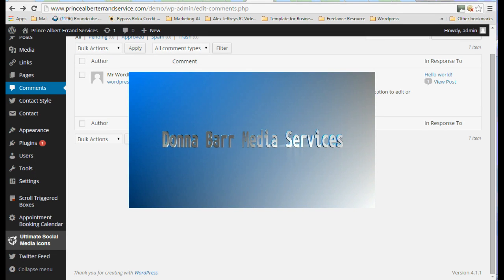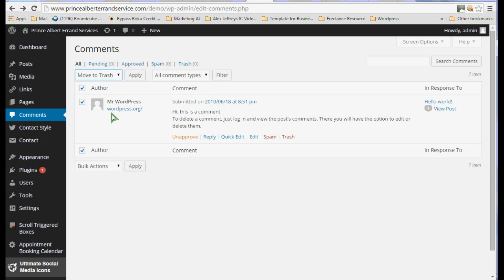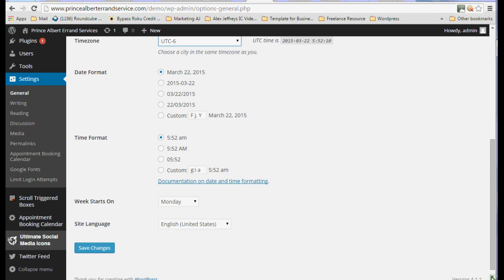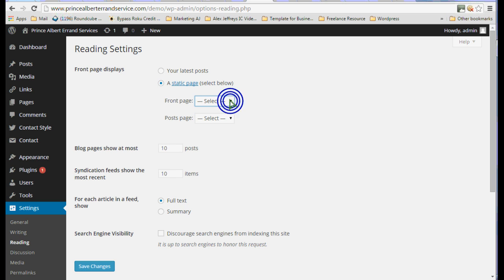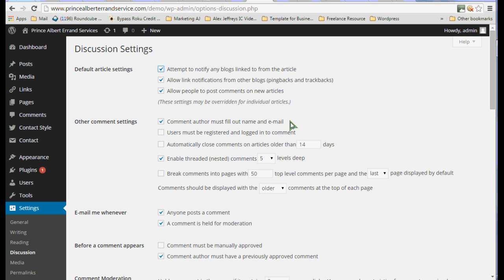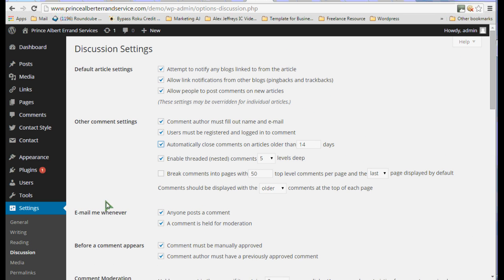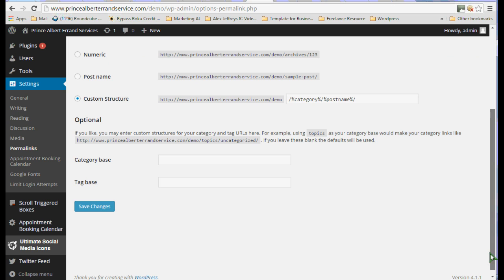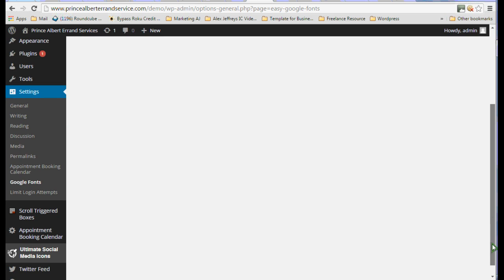Video 9 Housekeeping Settings Comments